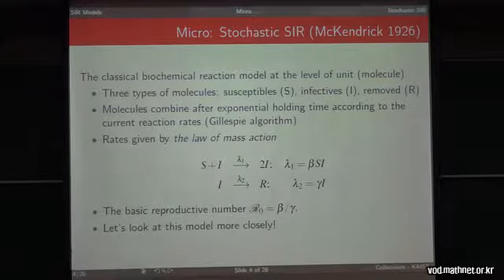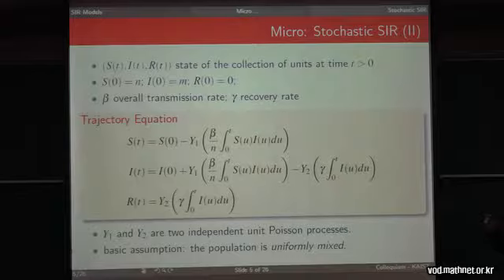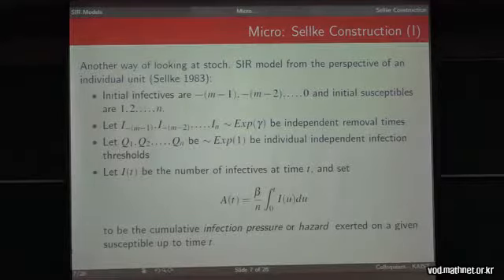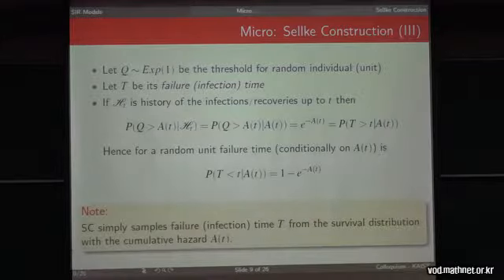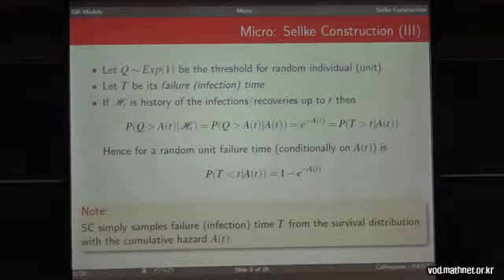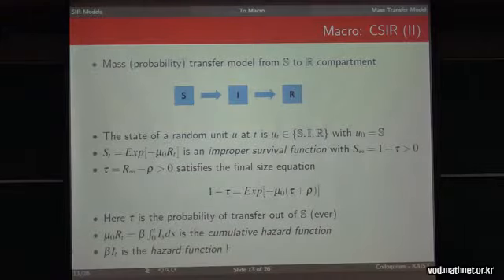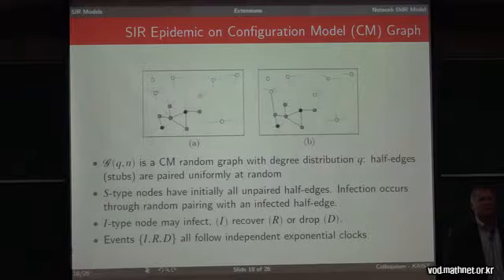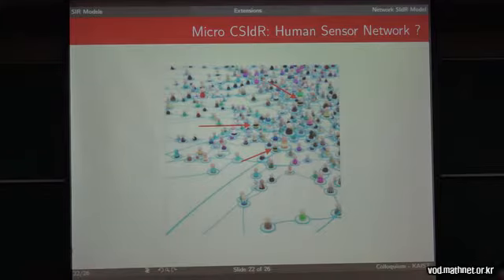Grzegorz A. Rempala (Ohio State Univ.) / SIR Models: From Micro to Macro and Back Again